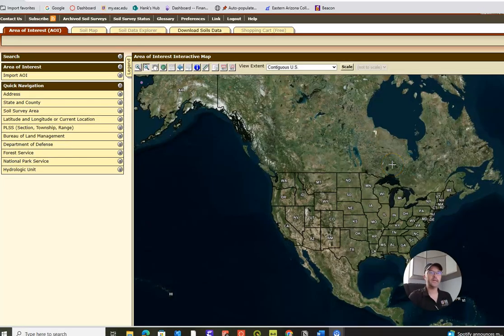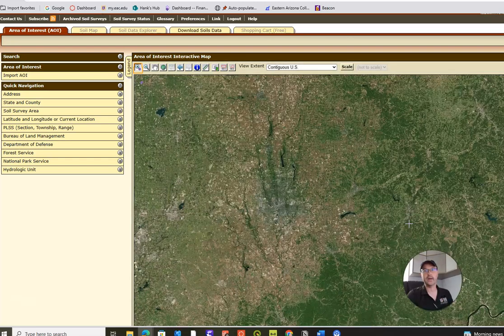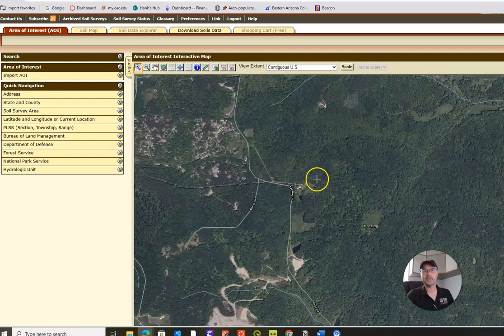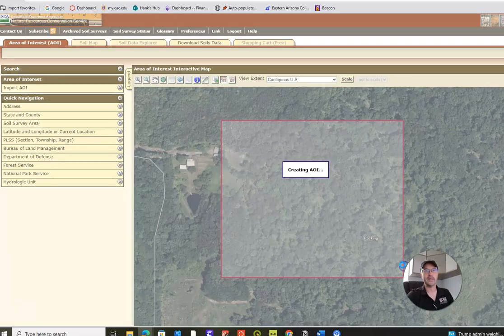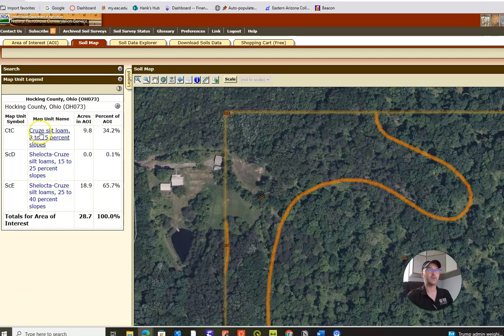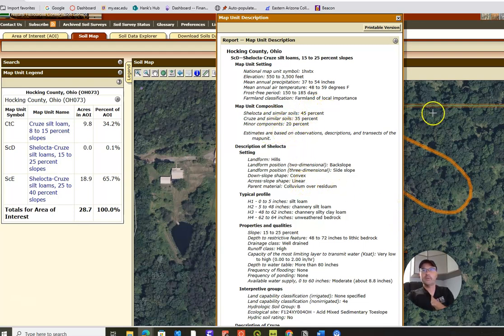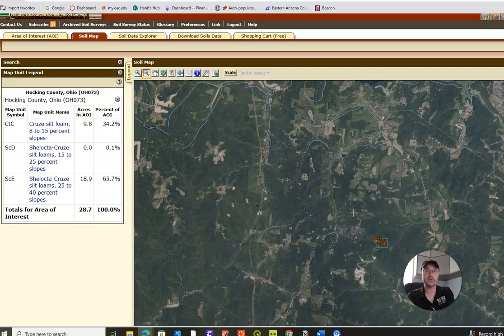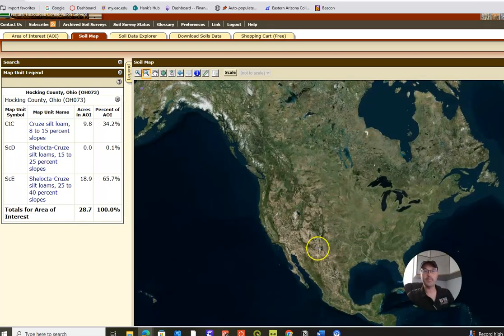Criteria for Delineating Forest Regions